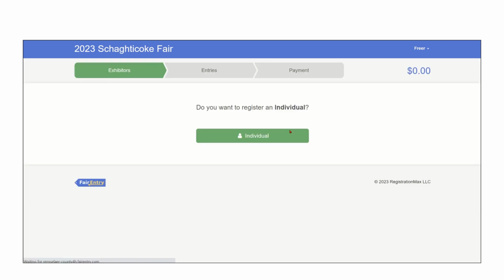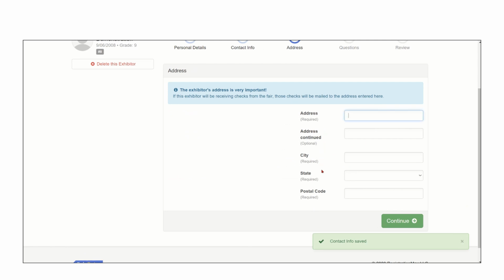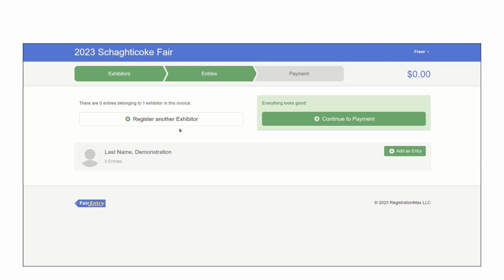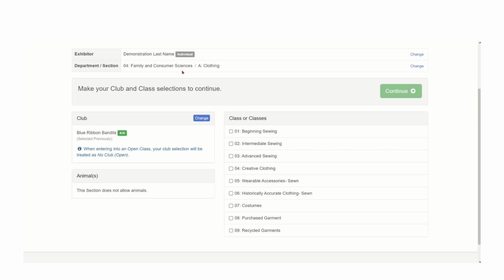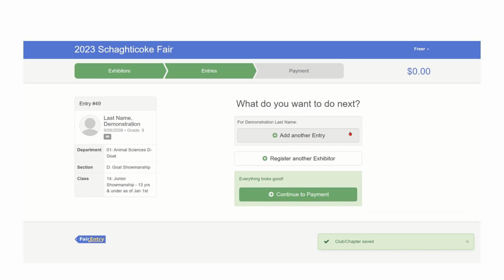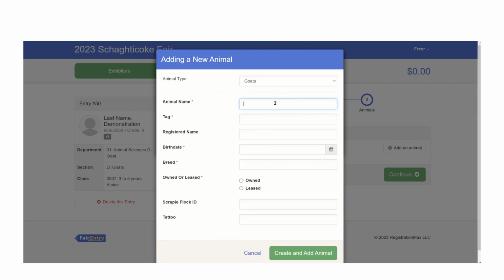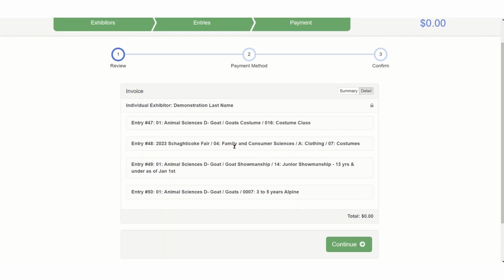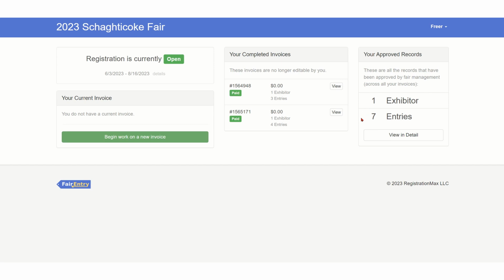How to use FairEntry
Need to register for the 4-H Youth Development Show at the Schaghticoke Fair?  Follow the video to learn about how to create a general interest and/ or animal entry.
Video made by Delia Hubbard- Digital Literacy Educator with Cornell Cooperative Extension of Rensselaer County.